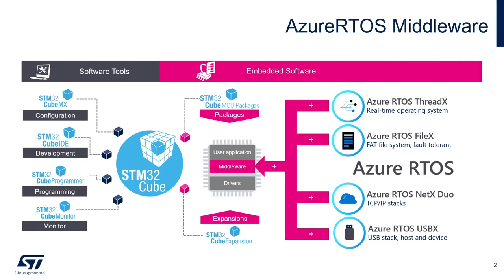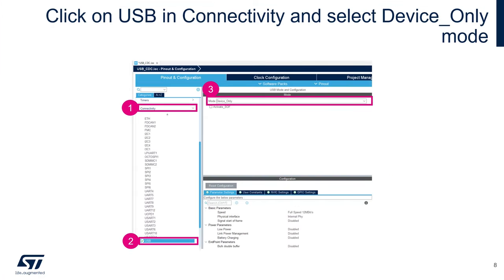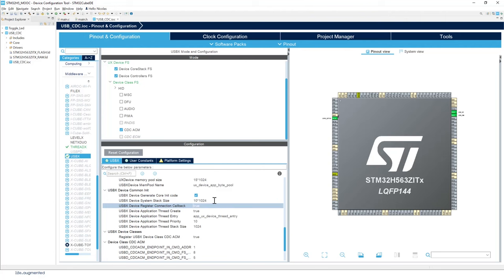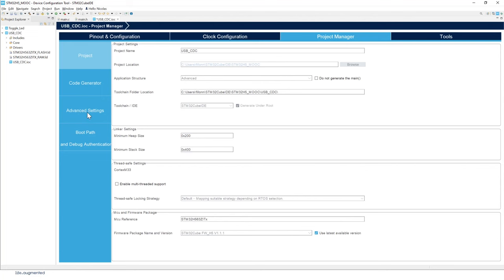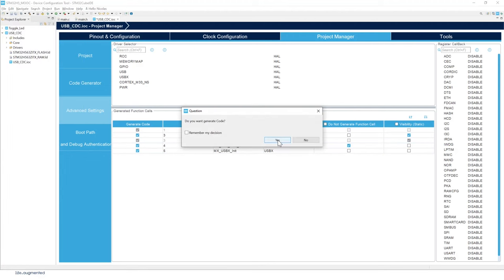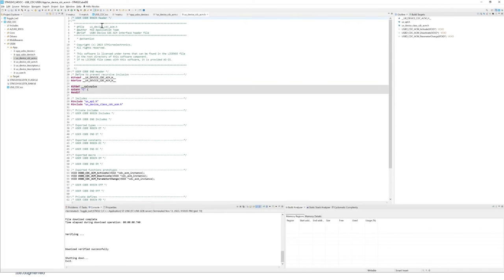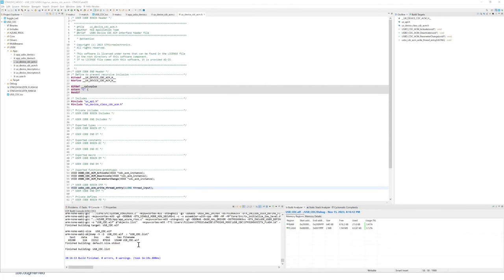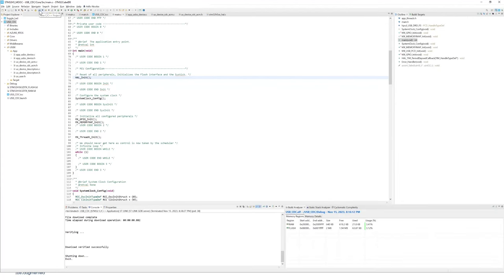STM32H5 workshop - 09 USB - USBX-CDC lab (experts)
Purpose of this part is demonstration of USB application using USBX Middleware on NUCLEO-H563ZI board.

User task is to create a simple application using USB CDC class (Virtual COM port) using USBX middleware library.